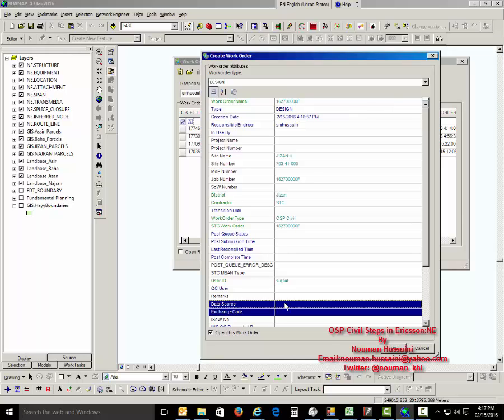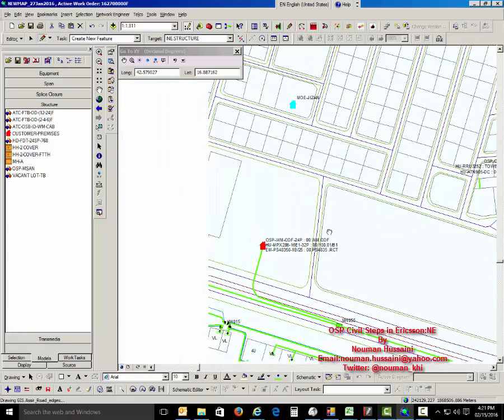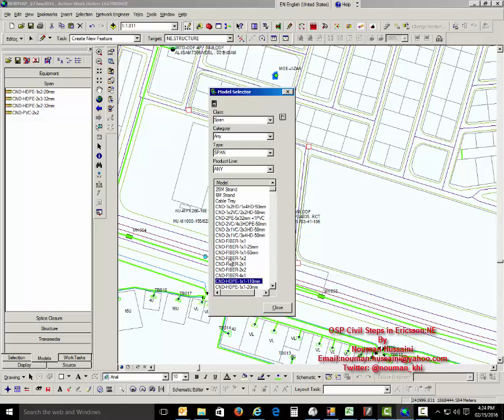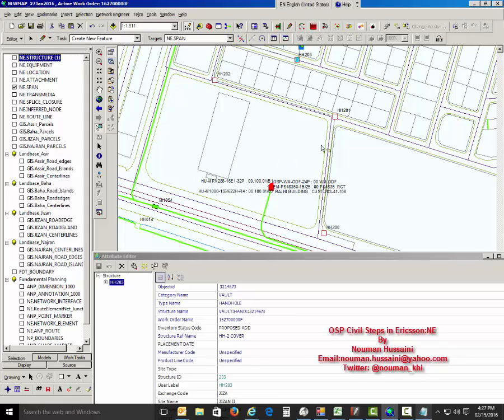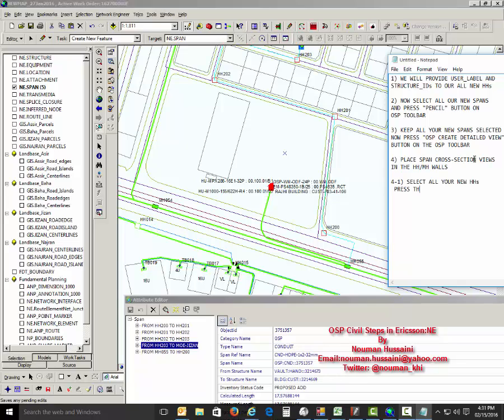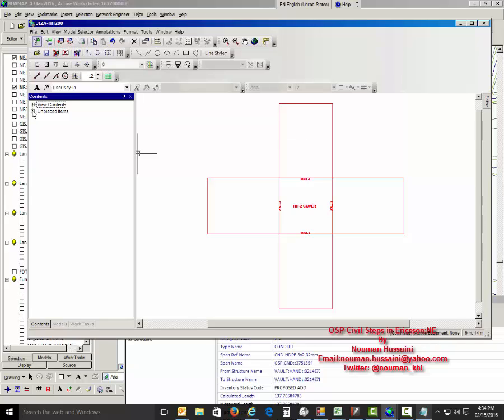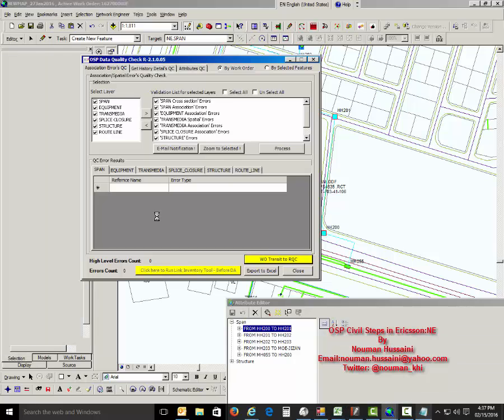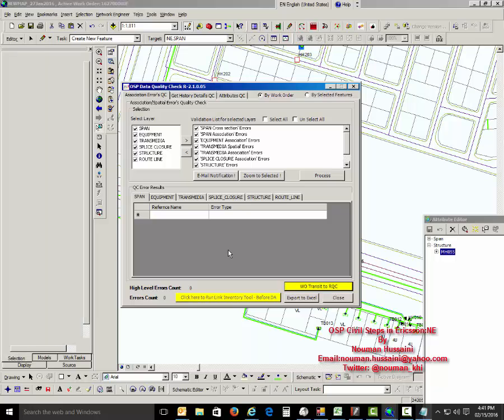Ericsson (Telcordia) NE (6.2.2) Training: OSP Civil Works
How to Create a Basic Telecom. OSP Civil Work in NE (version 6.2.2.) under ArcGIS Platform 9.3.x